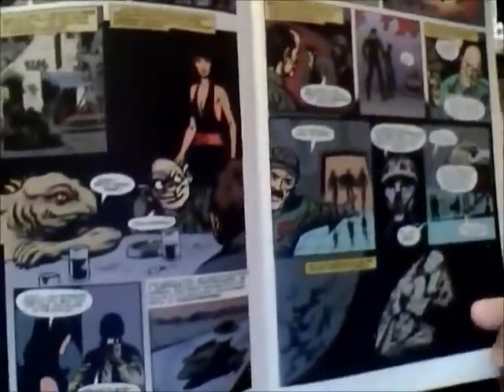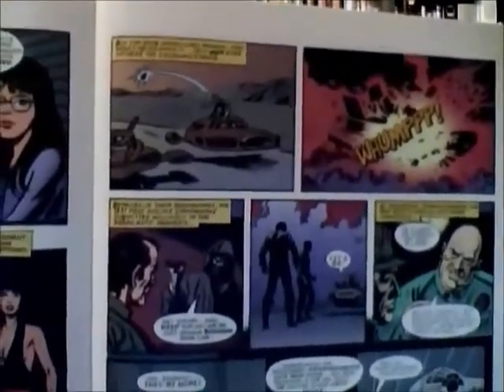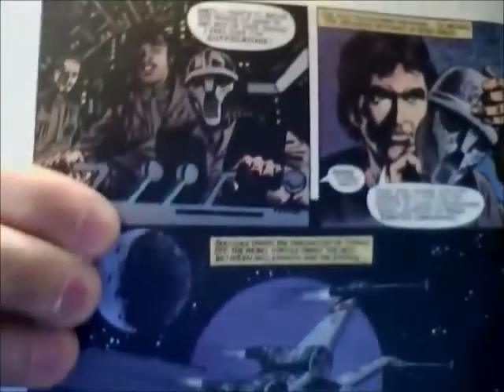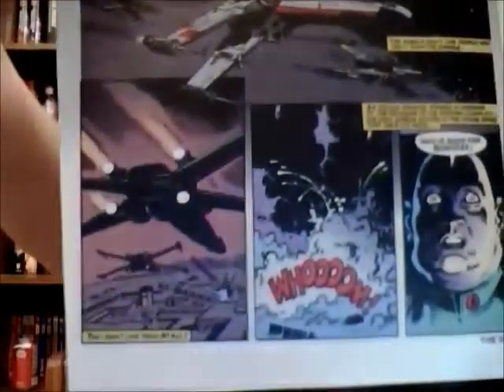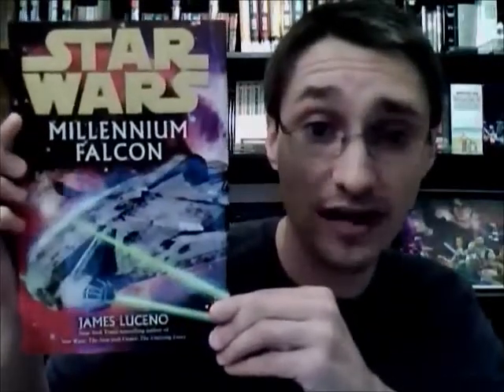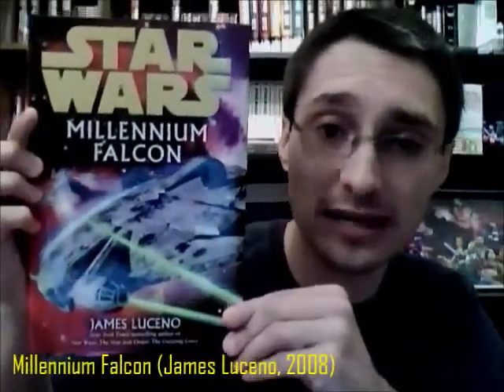From the Star Wars Library: Interlude #7: The Flight of the Falcon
This "interlude" episode of From the Star Wars Library focuses upon Marvel UK's "The Flight of the Falcon" by Steve Parkhouse (1982), originally printed in The Empire Strikes Back Monthly #157.